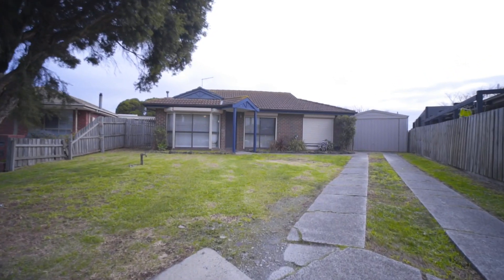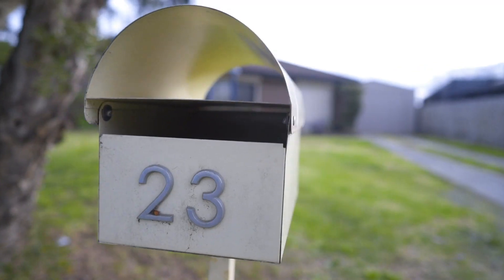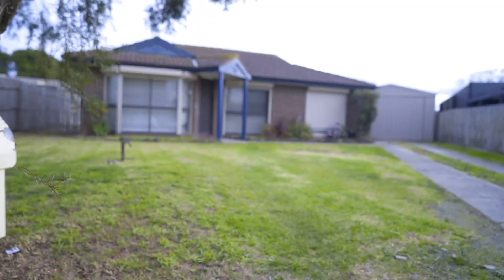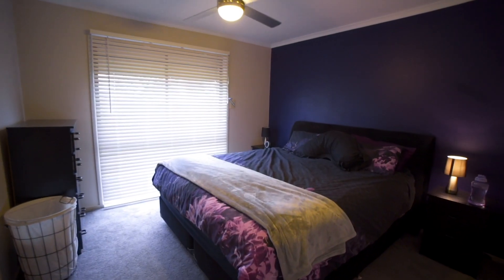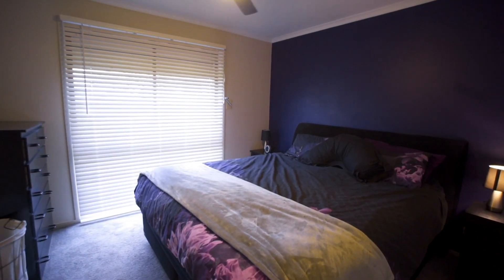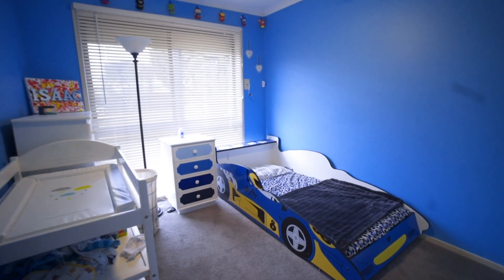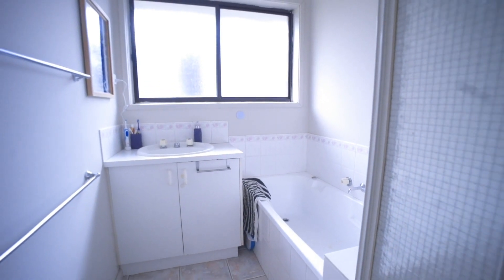23 Megan Close, Cranbourne West - Simon Murphy